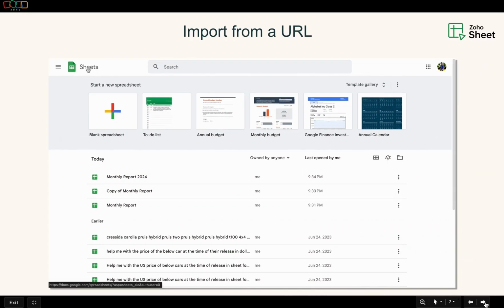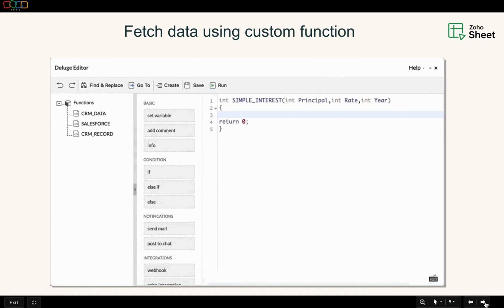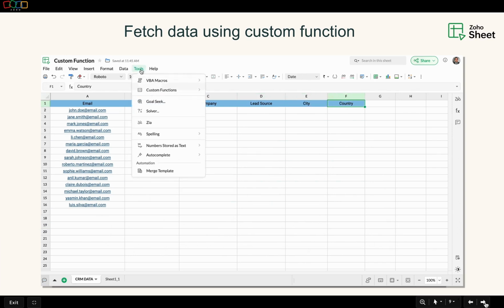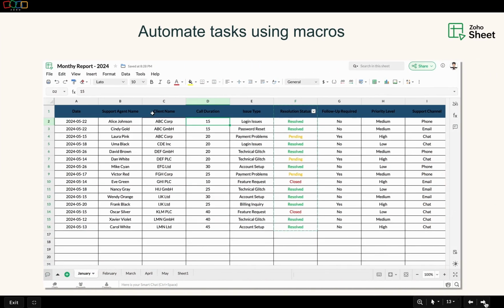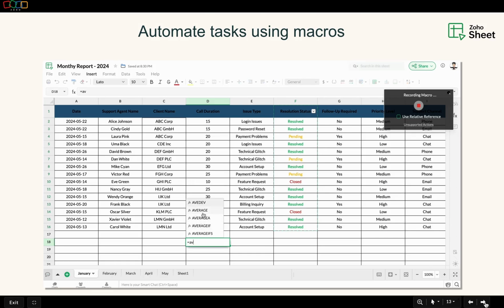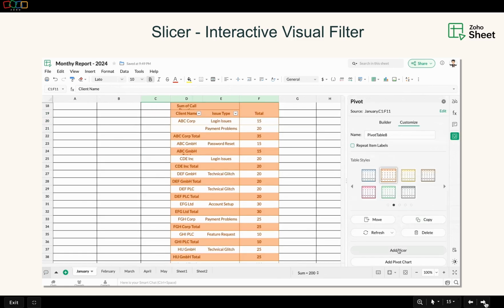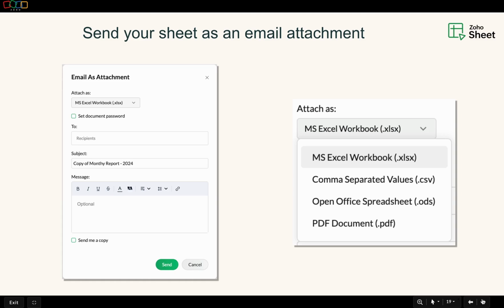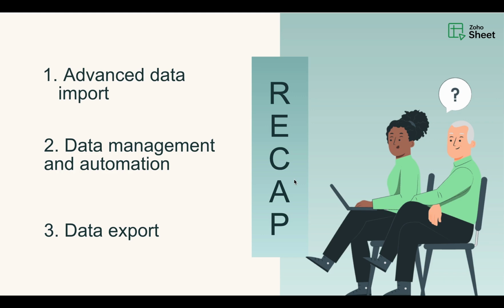Managing data inside Zoho Sheet - An advanced guide